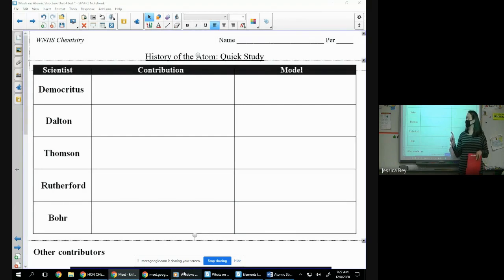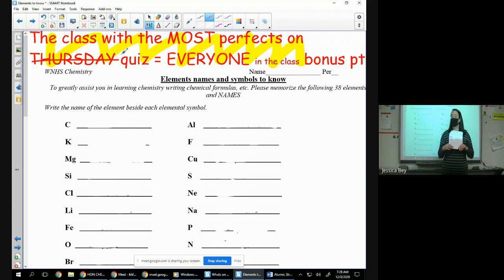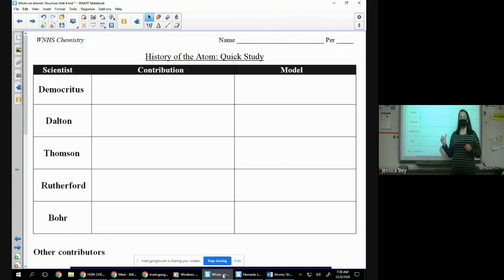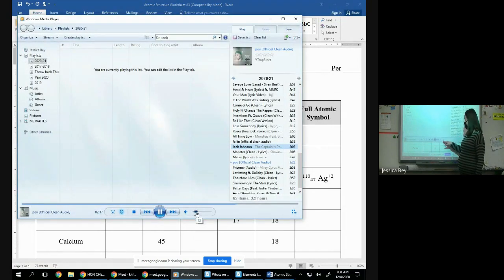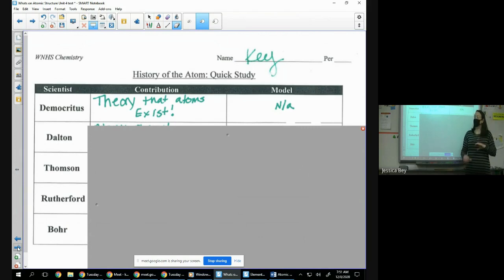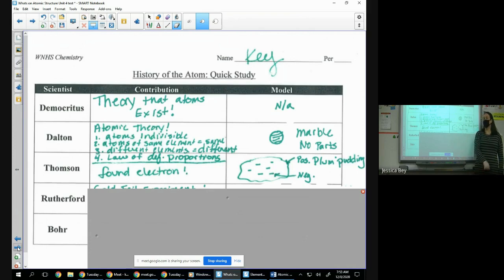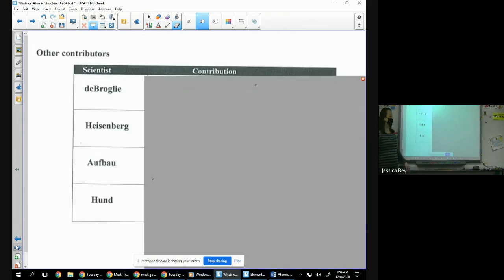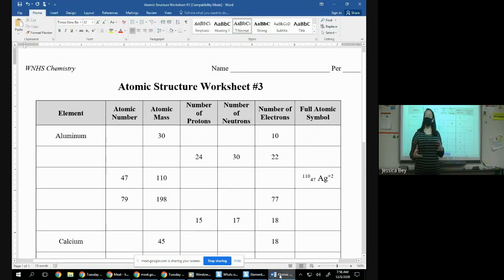HONORS 12.8 History of the atom quick study